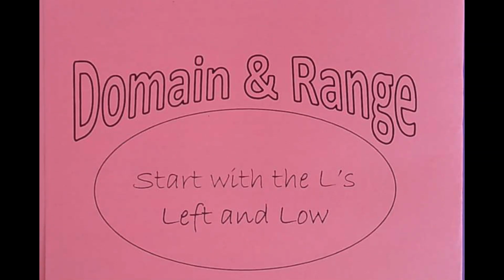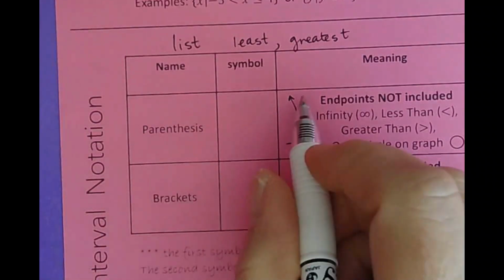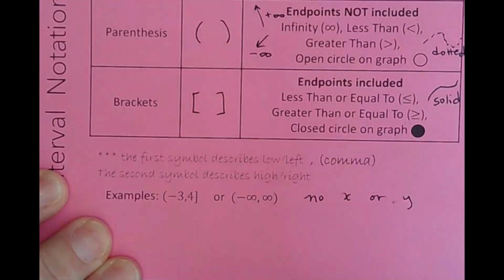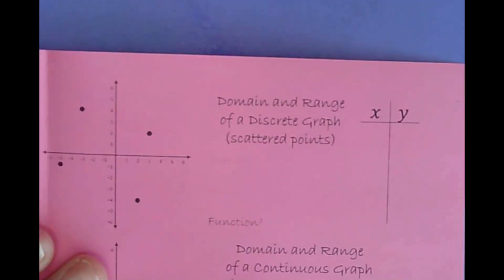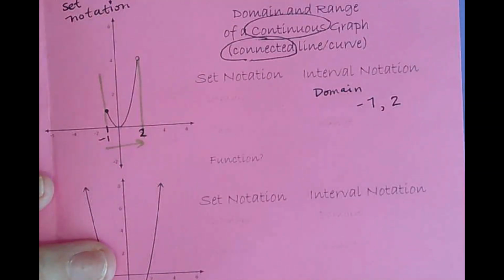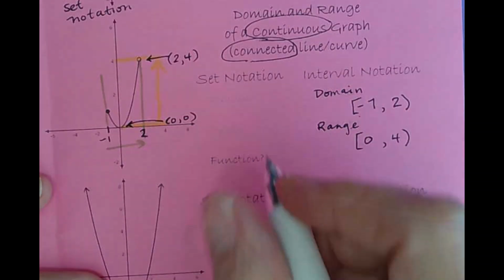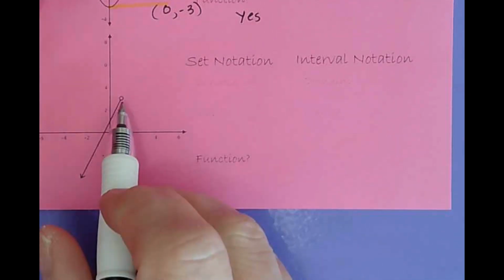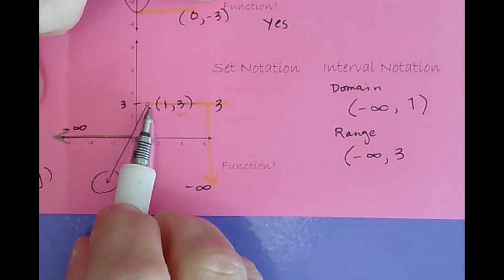Domain and Range Interval Notation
Symbols and examples of written interval notation, including graphed examples of continuous relations